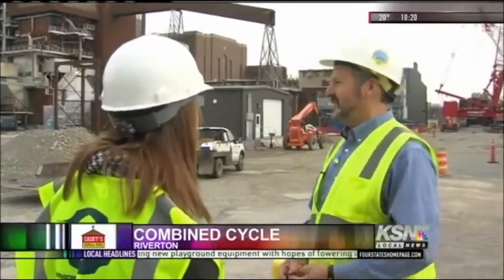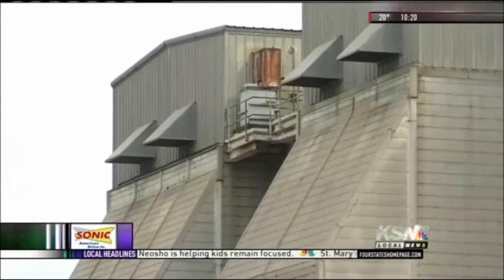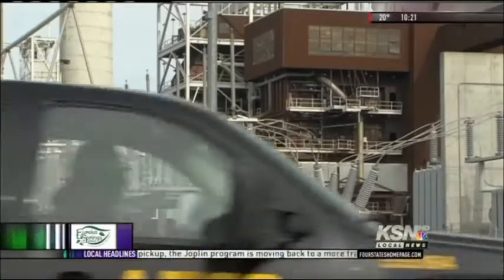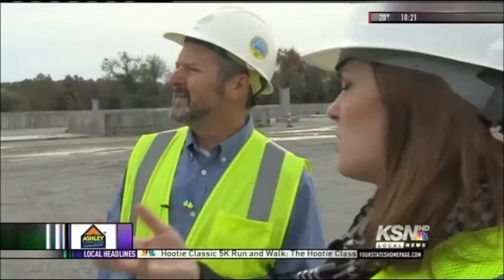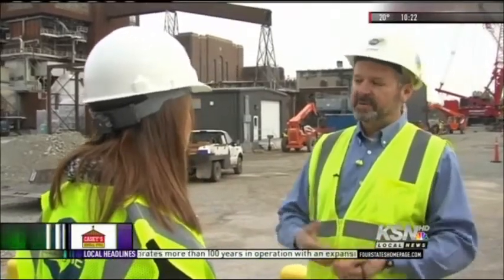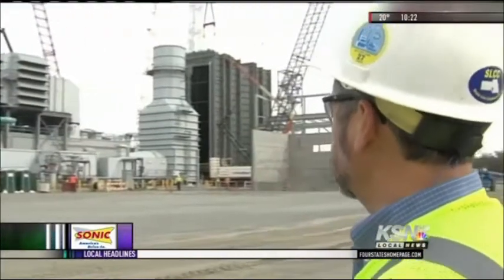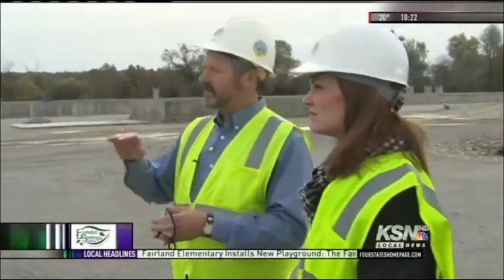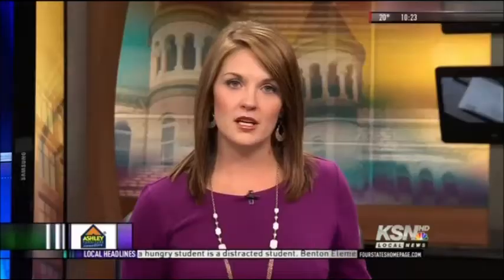Riverton Plant Combined Cycle Conversion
KSN's Jessica Schaer explains the conversion of Riverton Unit 12 to combined cycle operation in her "Schaer Science" report.  This high-efficiency upgrade will add 100 megawatts of additional energy capacity while reducing emissions.